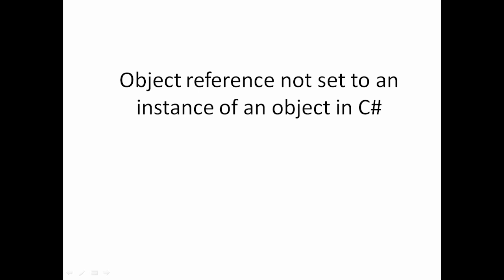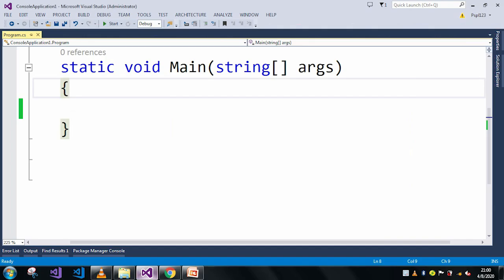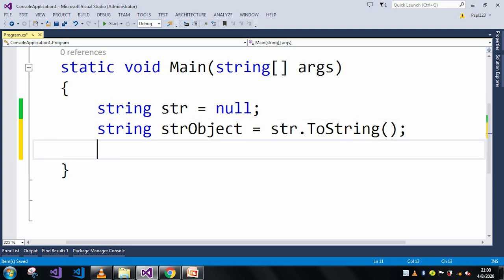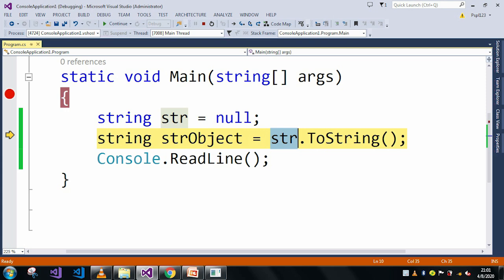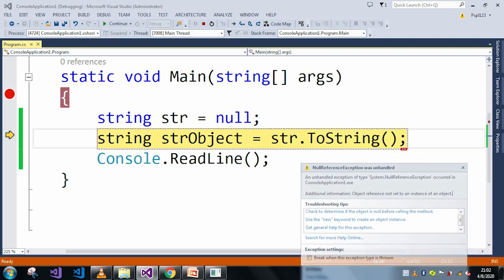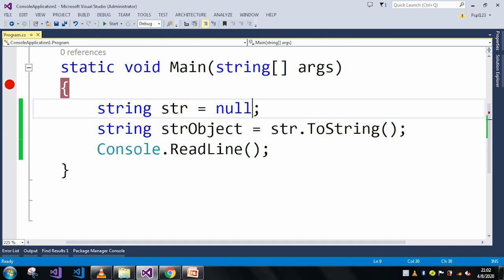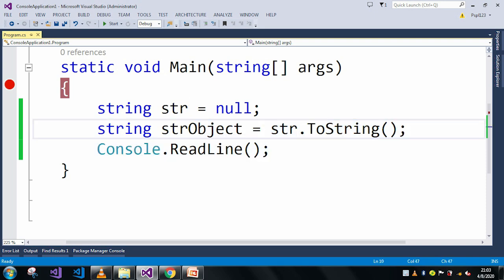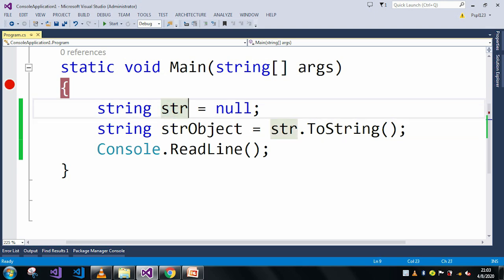Object reference not set to an instance of an object | VCreations Tech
Hello Friends,
Are you getting the "Object reference not set to an instance of an object" error message? Watch this video to learn how to troubleshoot and fix this common issue in programming

If you're encountering the error "Object reference not set to an instance of an object," find out how to troubleshoot and fix this issue in this helpful video.

If you're seeing the error "Object reference not set to an instance of an object," this video will help you troubleshoot and fix the issue. Learn how to resolve this common error in programming to keep your code running smoothly.

Today our topic is on Object reference not set to an instance of an object.

Object reference not set to an instance of an object will arise only when the object is null.
In this video, first we created an object whose value is null and when i am trying to use that object with ToString() then it will throw Object reference not set to an instance of an object Error.
So we need to handle and avoid null value every time to avoid such type of errors.

VCreations Tech.